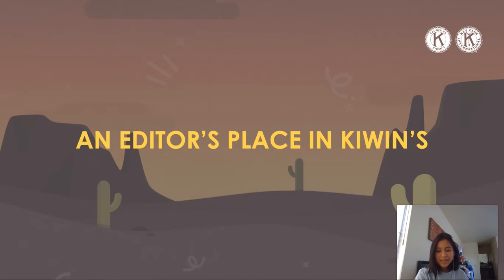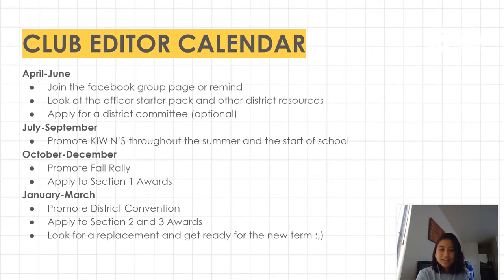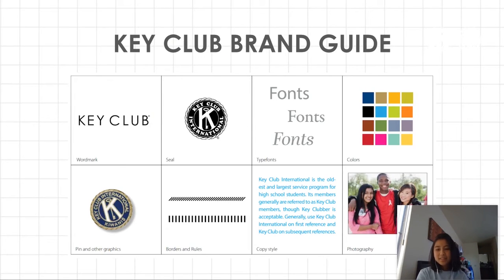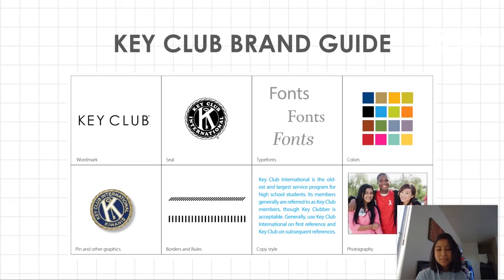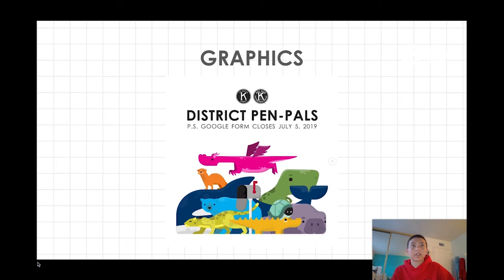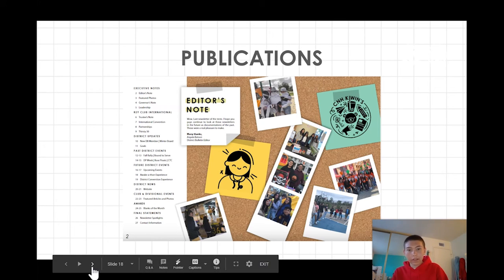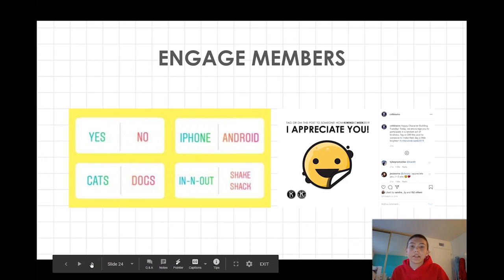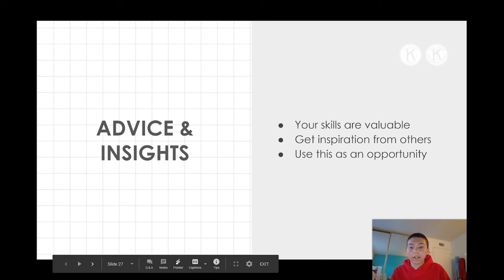CNH KIWIN'S DCON 2020: Editor Workshop